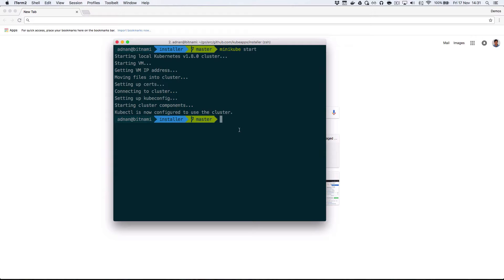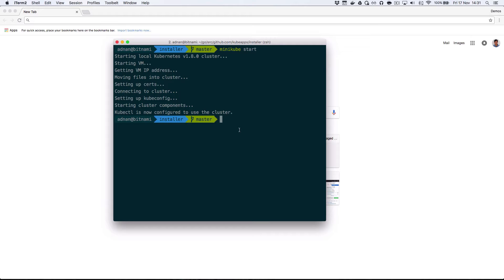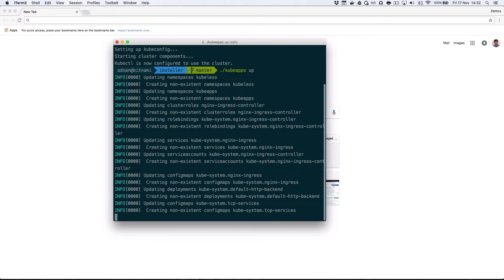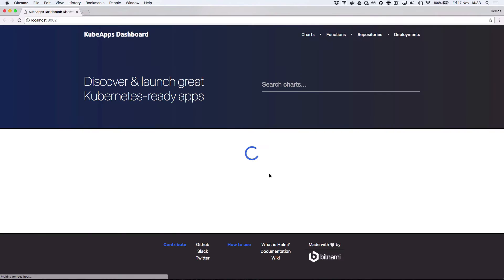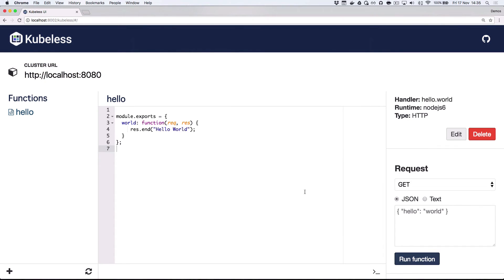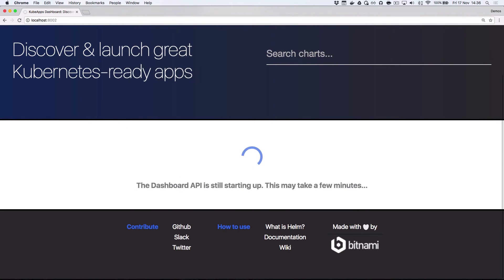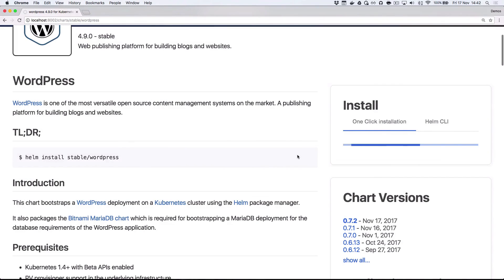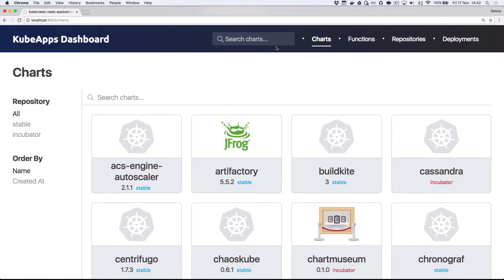Kubeapps Demo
Quick tour of Kubeapps: a set of tools, by Bitnami, to supercharge your Kubernetes cluster.